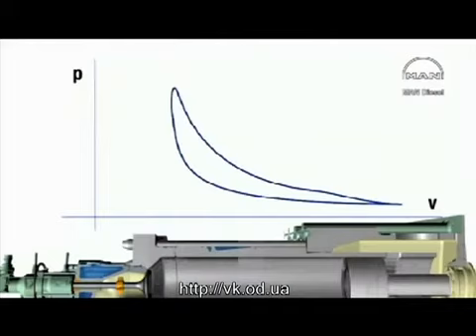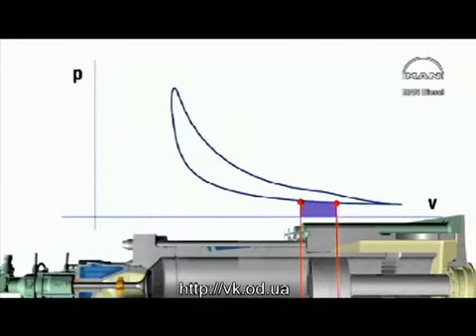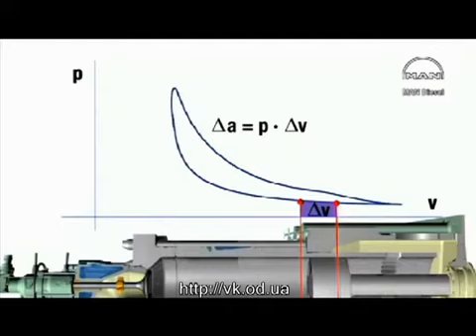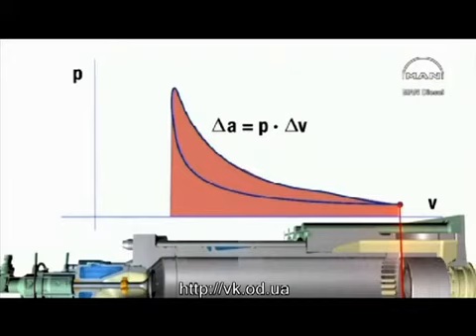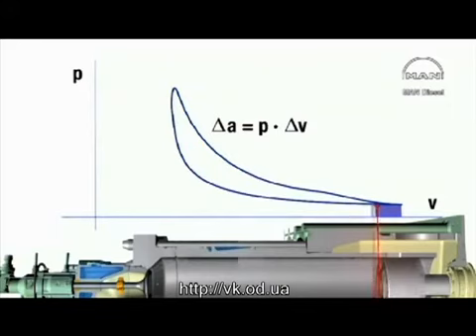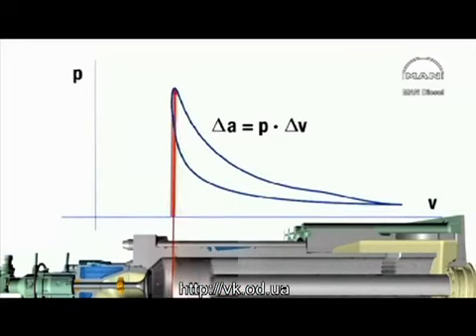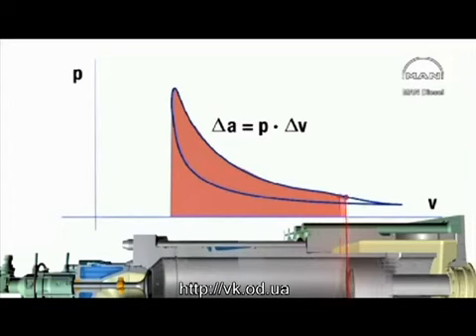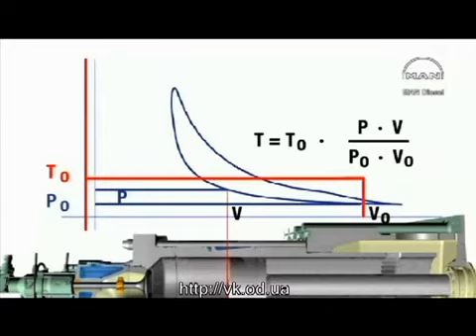KONSEP DIESEL 2 LANGKAH BAGIAN 2 / MANdiesel Part2 mp4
Pahamkan lebih dalam tentang diesel engine 2 tak/langkah.